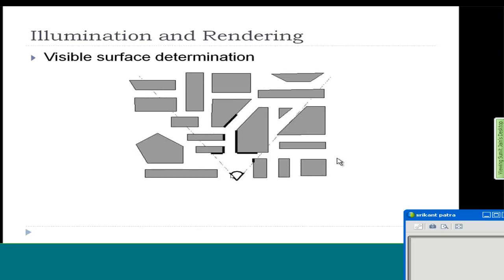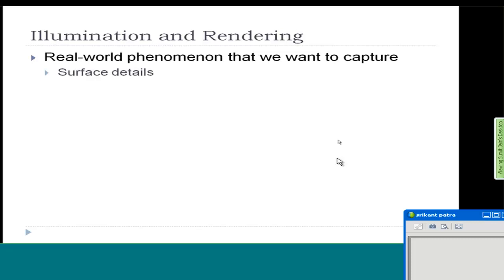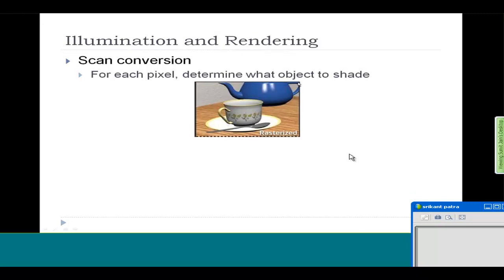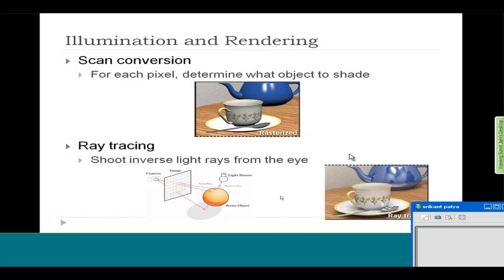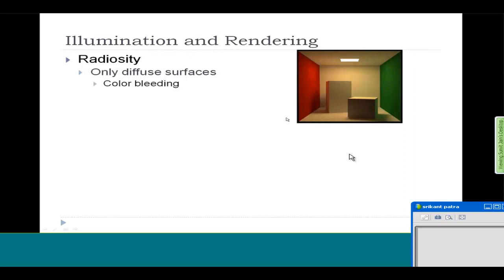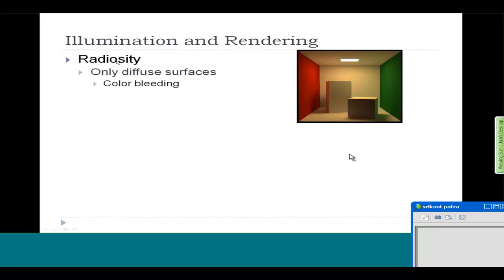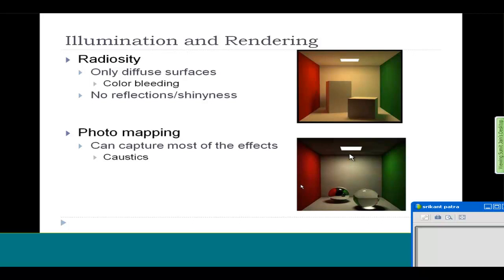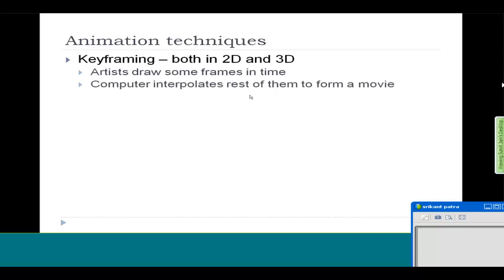Introduction To Computer Graphics Part 4